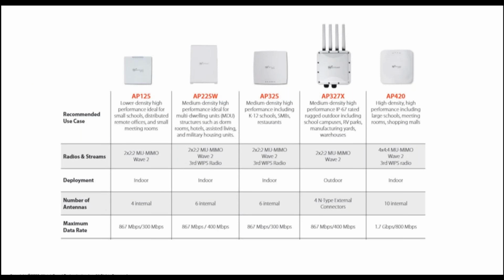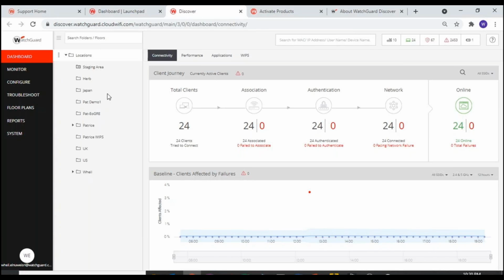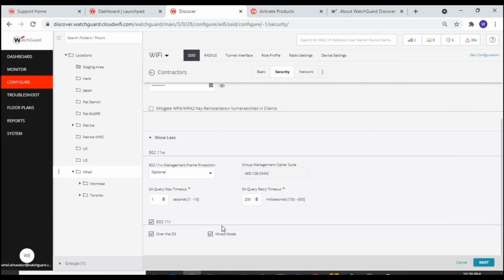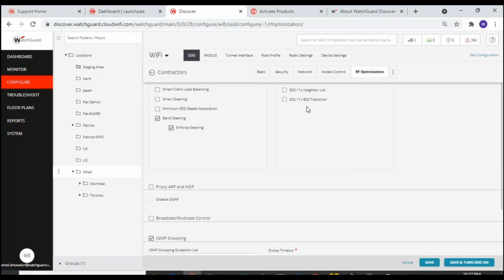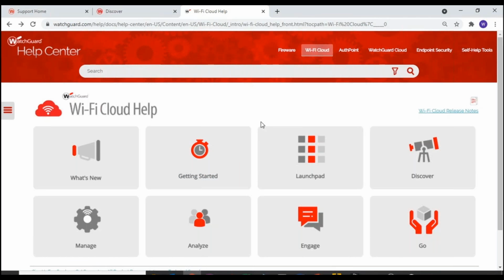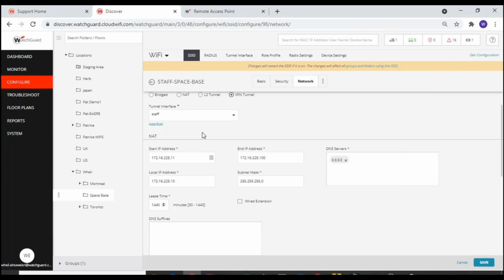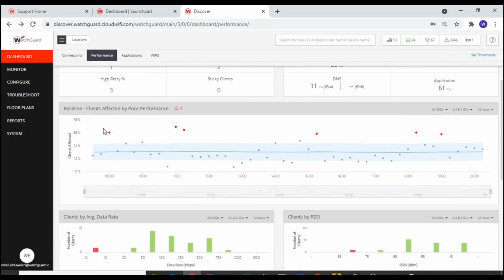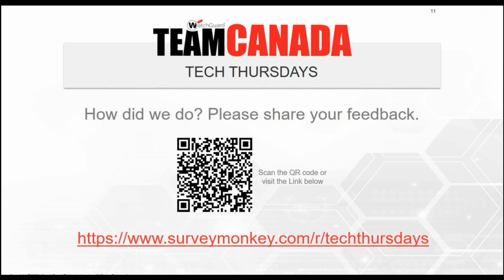Team Canada Tech Thursday Wi Fi Cloud Discover English